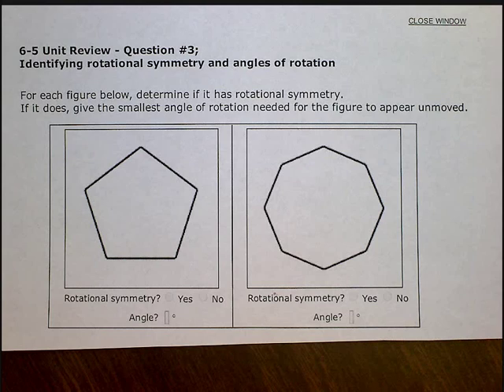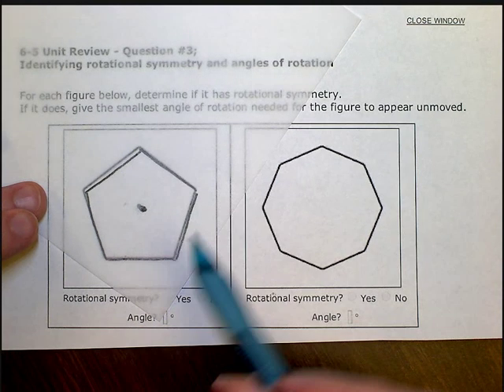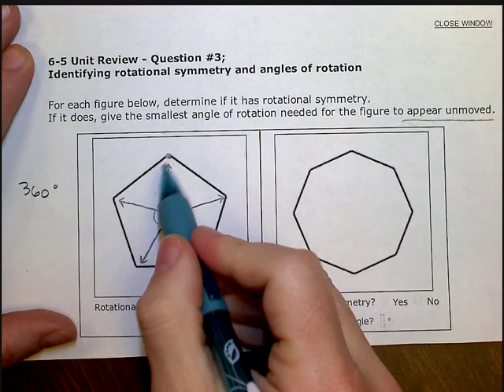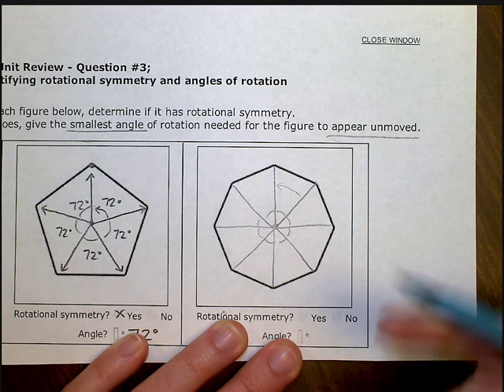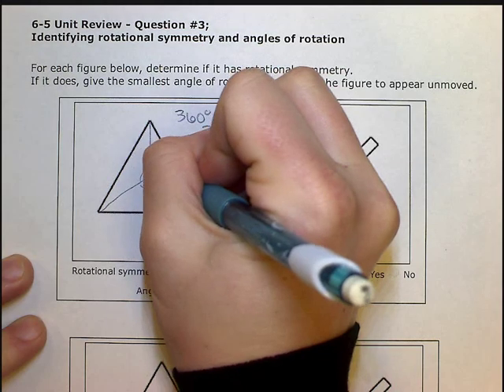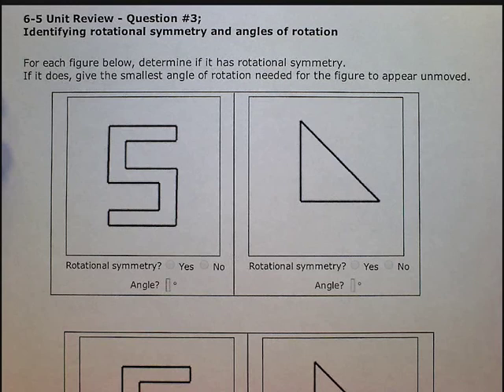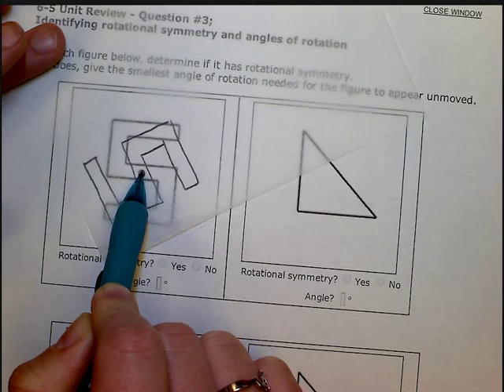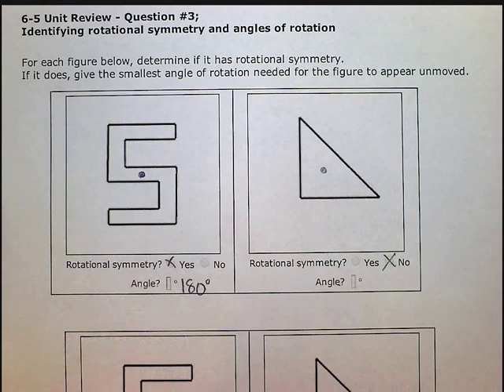Identifying rotational symmetry and angles of rotation (SB)